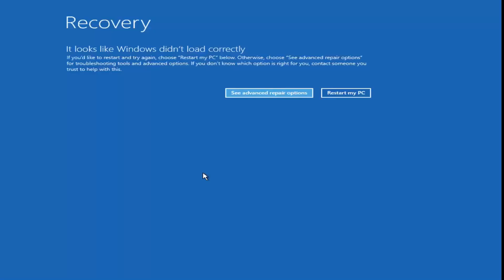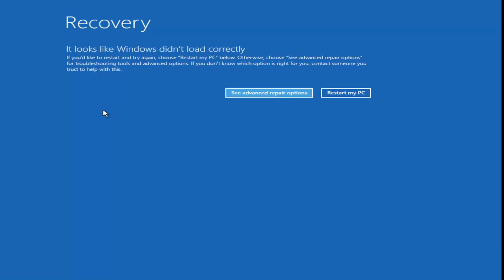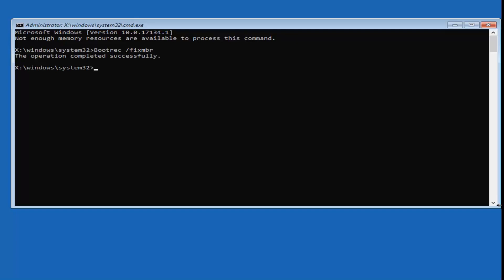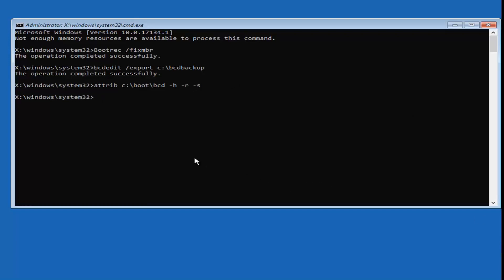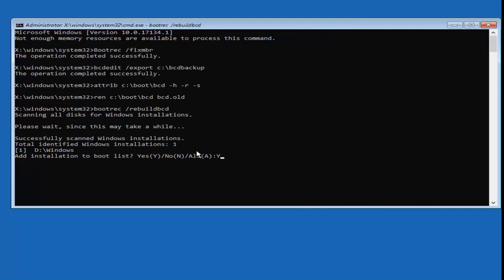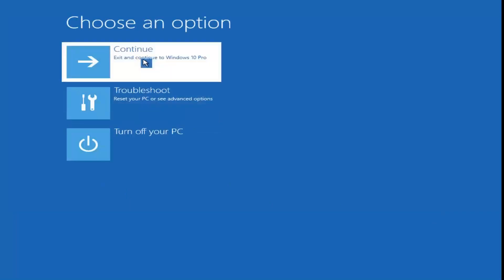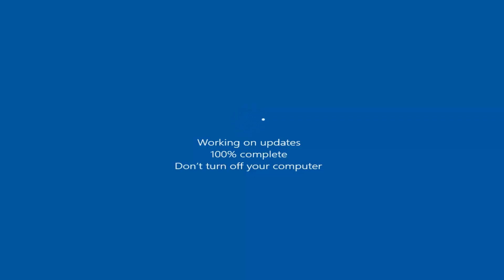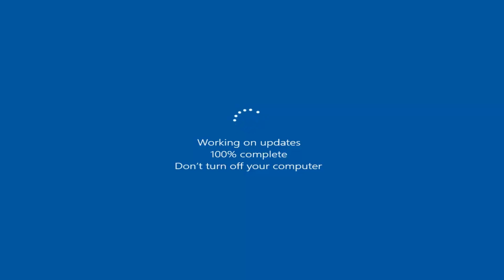Windows 10 Winloader.exe Boot Error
Winload.exe is in fact what we know as Windows Boot Loader, a small program in built on the Windows 8 / Windows 8.1/Windows 10 system. Winload.exe is initiated by another protocol, BOOTMGR which is the boot manager featured in Windows 10, Windows 8, Windows 7, and Windows Vista.

For being able to fix winload.exe you need to rebuild the Boot Configuration Data protocol, dubbed as BCD. This protocol is telling to your Windows device how to start the boot sequence and contains essential boot configuration options. You can rebuild BCD by using the following steps.